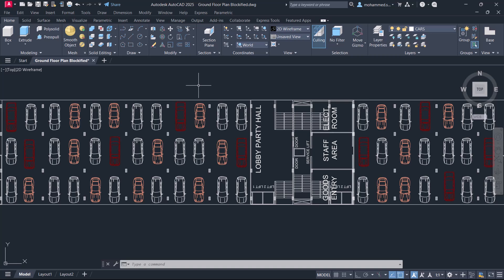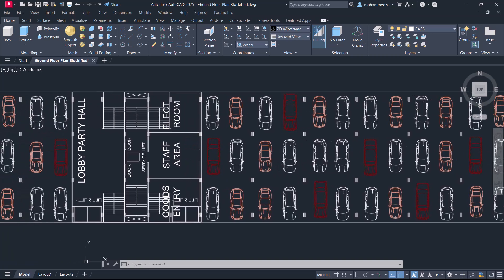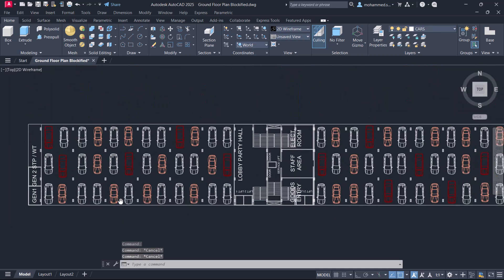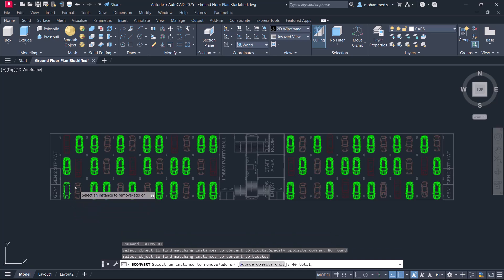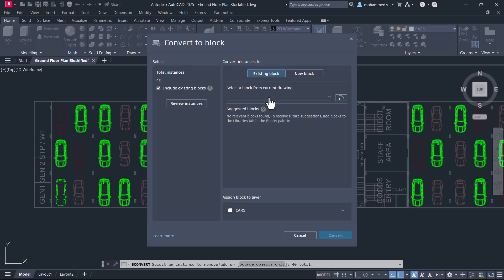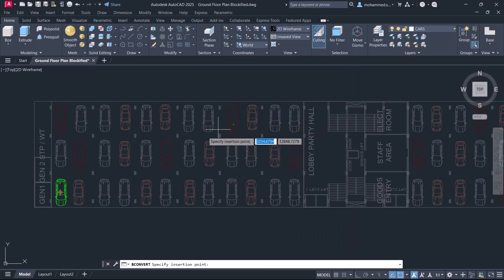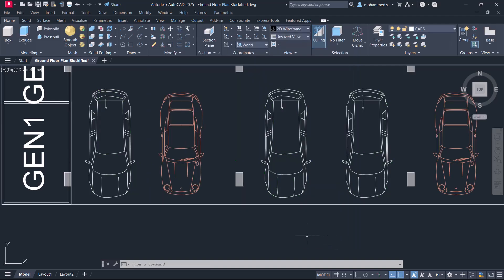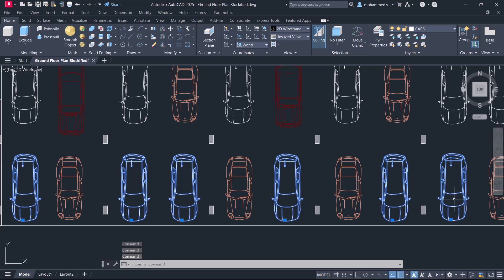BCONVERT COMMAND | AutoCAD AI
This video demonstrates a new feature in AutoCAD 2025. It is a Block conversion tool and it provides more efficient ways to organize your drawings.